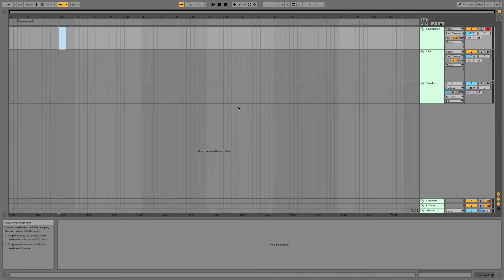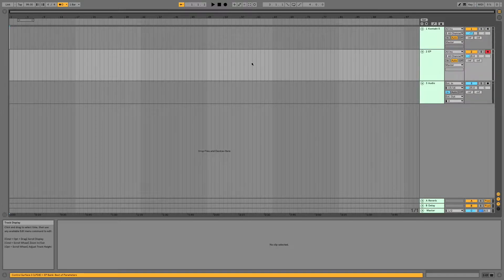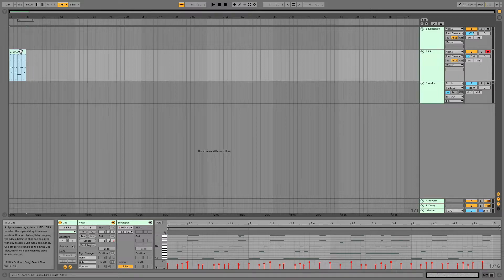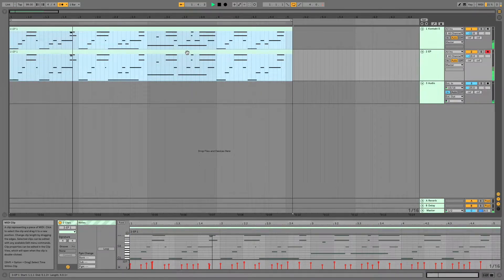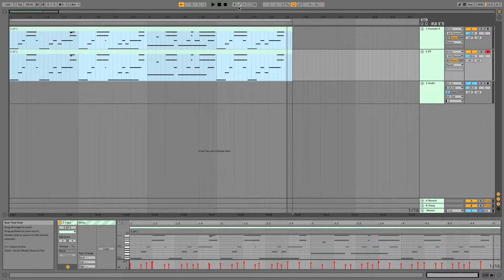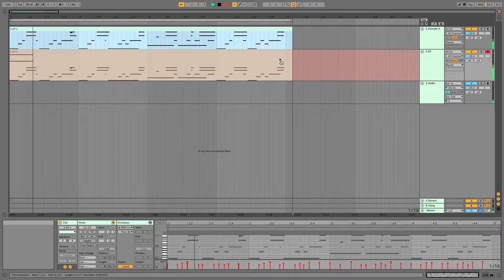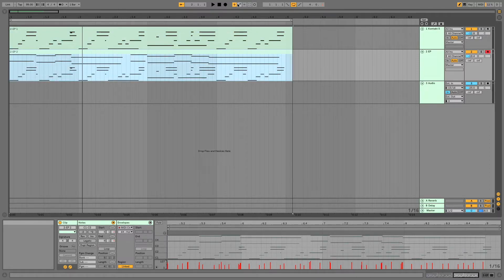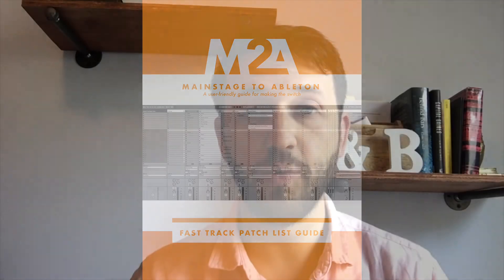Ableton: How To Overdub in Arrangement View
Overdubbing in arrangement view is a fast way to put the finishing touches on tracks, or add to your ideas. Let's take a look at how it's done.